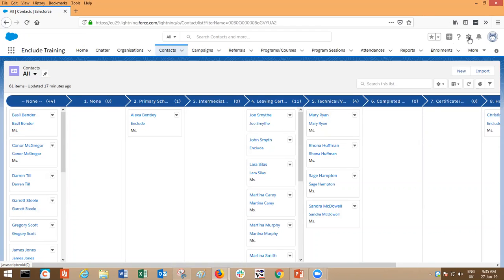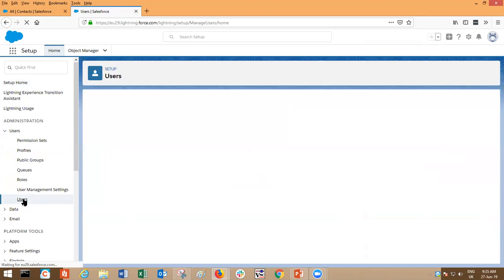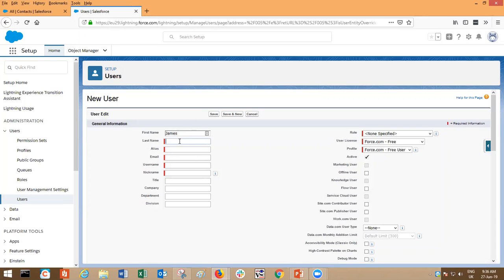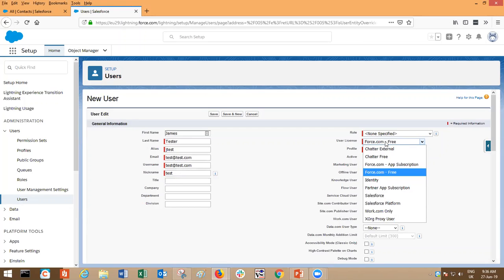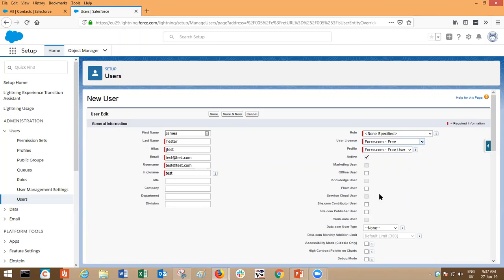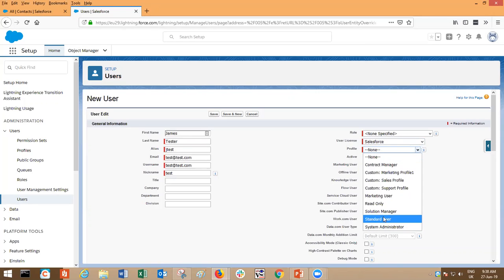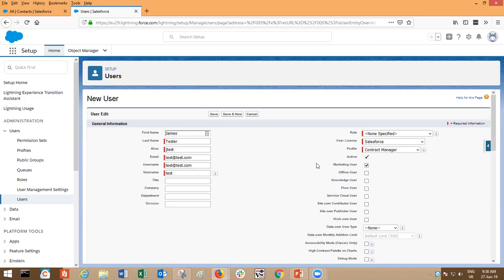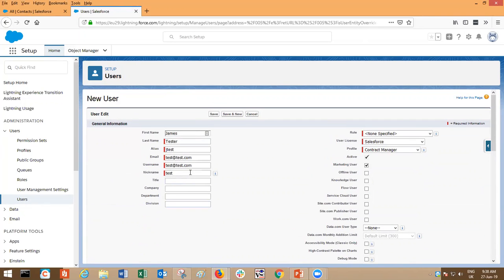Lightning Create a User Account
How to create a new User Account